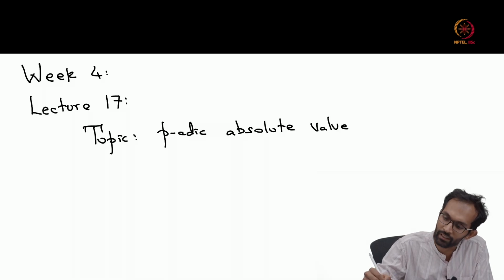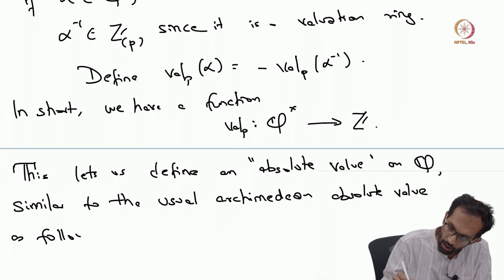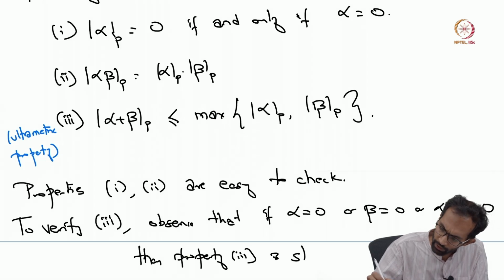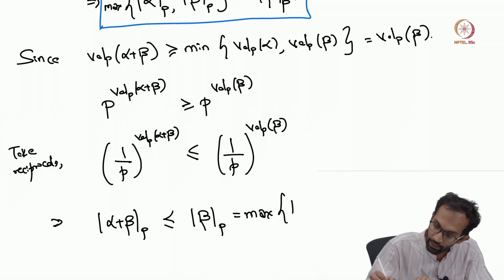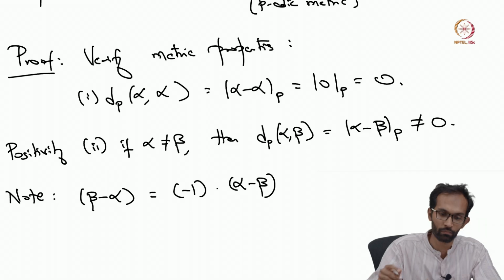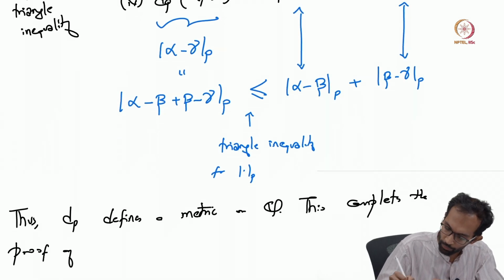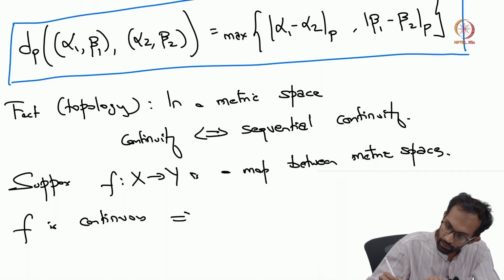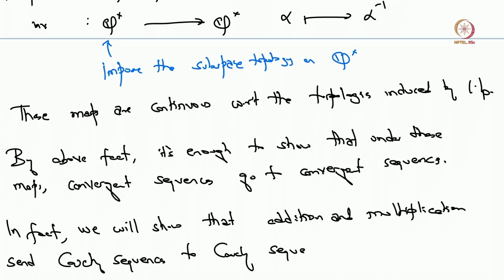Lec 17 p-adic absolute value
p-adic valuation on ℚ, p-adic absolute value on ℚ, p-adic metric on ℚ